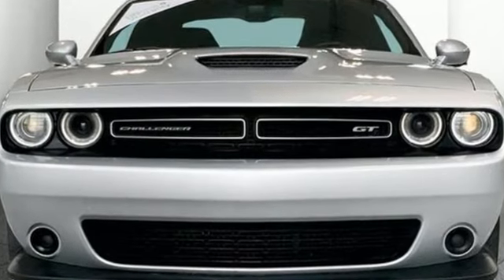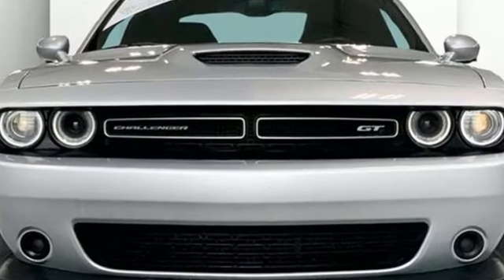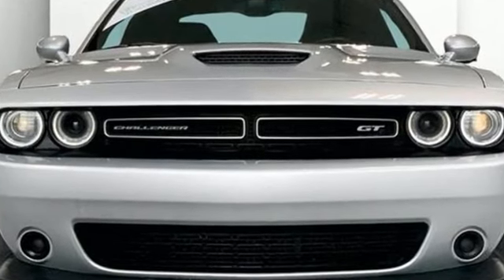Certified 2023 Dodge Challenger Fredericksburg, VA 24S157 - SOLD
Year: 2023
Make: Dodge
Model: Challenger
Trim: GT
Transmission: Automatic
Color: Triple Nickel Clearcoat
Interior: Black
Mileage: 32086
Stock #: 24S157
VIN: 2C3CDZJG4PH503798
Certified. Triple Nickel Clearcoat 2023 Dodge Challenger GT RWD 8-Speed Automatic 3.6L V6 24V VVT CARFAX 1-OWNER, APPLE CARPLAY/ANDROID AUTO/BLUETOOTH/XM RADIO/USB PORT, REAR-VIEW CAMERA, 6 PREMIUM ALPINE SPEAKER SYSTEM, FRESH OIL CHANGE/NEW WIPER BLADES/NEW AIR FILTER, 276 Watt Amplifier, 4-Wheel Disc Brakes, 6 Speakers, ABS brakes, Air Conditioning, Alloy wheels, AM/FM radio, Anti-whiplash front head restraints, Apple CarPlay/Android Auto, Auto-dimming Rear-View mirror, Automatic temperature control, Body Color Exterior Mirrors, Brake assist, Delay-off headlights, Driver door bin, Driver vanity mirror, Dual front impact airbags, Dual front side impact airbags, Electronic Stability Control, Exterior Mirrors w/Heating Element, Four wheel independent suspension, Front anti-roll bar, Front dual zone A/C, Fully automatic headlights, Garage door transmitter, GPS Antenna Input, Heated door mirrors, Houndstooth Cloth Performance Seats, Illuminated entry, Integrated Center Stack Radio, Integrated Voice Command w/Bluetooth, Leather Shift Knob, Low tire pressure warning, Manuf Statement of Origin, Media Hub (2 USB, AUX), Outside temperature display, Overhead airbag, Overhead console, Panic alarm, ParkView Rear Back-Up Camera, Passenger vanity mirror, Power door mirrors, Power driver seat, Power steering, Power windows, Quick Order Package 2EL, Radio data system, Radio: Uconnect 4 w/7"" Display, Rear anti-roll bar, Rear reading lights, Rear seat center armrest, Rear window defroster, Remote keyless entry, Rhombi 2-Pc Wheel Center Cap, Security system, Speed control, Speed-sensing steering, Spoiler, Sport steering wheel, Steering wheel mounted audio controls, Telescoping steering wheel, Tilt steering wheel, Traction control, Variably intermittent wipers, Wheels: 20"" x 8.0"" Satin Carbon Painted.Recent Arrival! 19/30 City/Highway MPGCertification Program Details: Lifetime Powertrain Warranty. Engine, Transmission, Internal Lubricated parts, Axels & Wheel Bearings.We make every effort to provide accurate information, please verify options and price before purchase, Pohanka is not responsible for errors or omissions. All vehicles subject to prior sale. Quoted price available on in-stock units only. All prices are exclusive internet prices only. Financing is subject to approved credit through designated lender. Price plus tax, tags, dealer processing fee of $899, plus any dealer accessories. Vehicle offers/prices & internet price quotes valid for 48 hours from initial posting date, subject to change by dealer/manufacturer without notice. May be subject to Market Assessment. All customers will qualify for all manufacturer rebates and incentives included in the price; some require financing through the manufacturer. Some manufacturer rebates are not compatible with manufacturer finance offers. Additional manufacturer rebates and incentives may apply to those who qualify and may lower the sales price. 2 or more available at this price. **Based on model year EPA mileage ratings. Use for comparison purposes only. Your mileage will vary depending on driving conditions, how you drive and maintain your vehicle, battery pack age/condition, and other factors. 5-Star overall scores are awarded by the National Highway Traffic Safety Administration. Safety Ratings are awarded by Government 5-Star Safety Ratings are part of the U.S. Department of Transportations New Car Assessment Program Model tested with standard side airbags (SAB).

Service Specials: